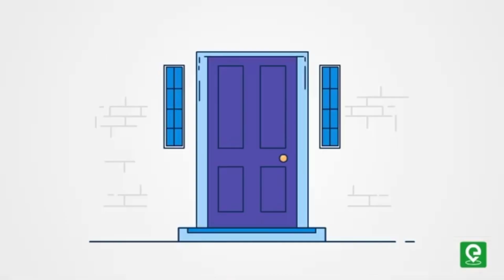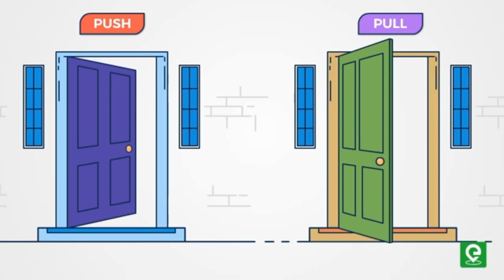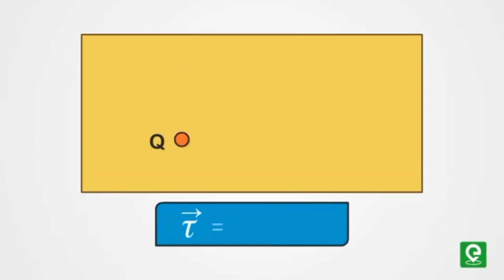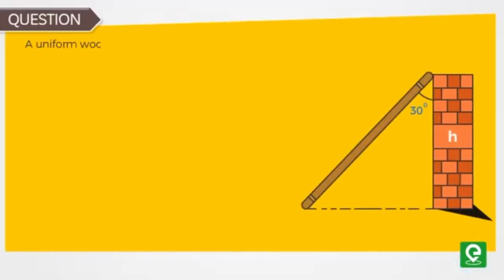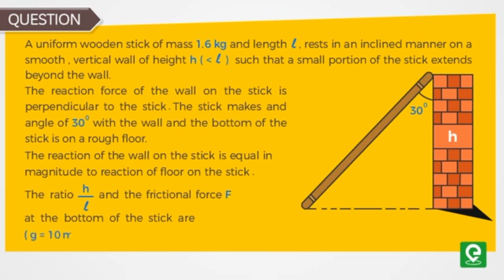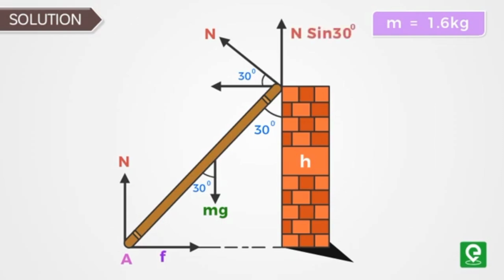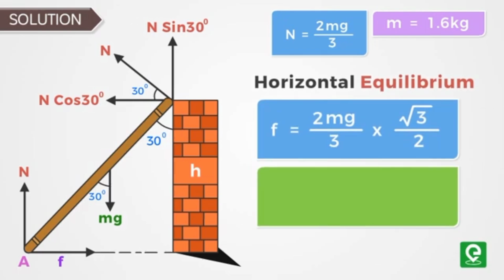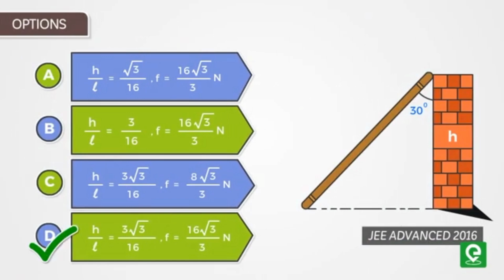what is Torque?